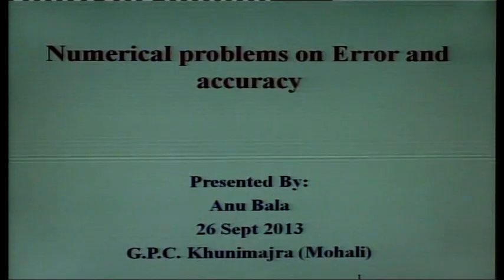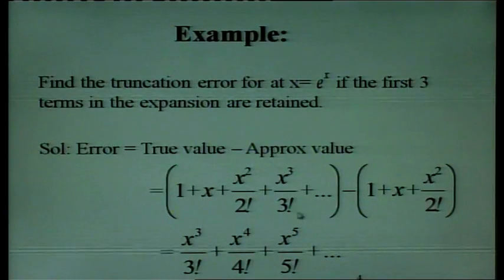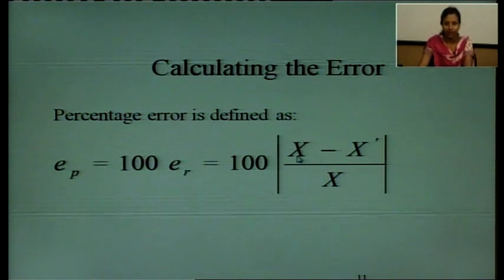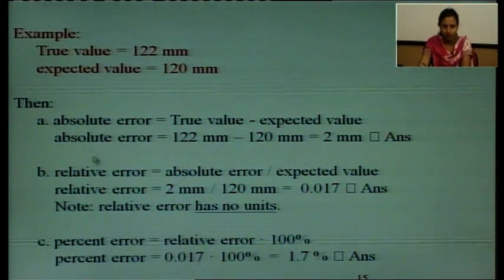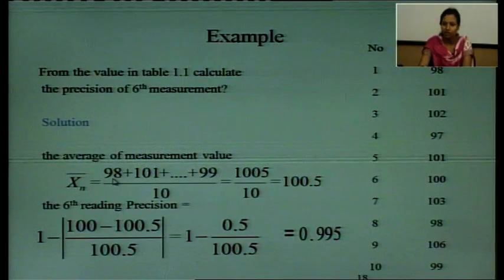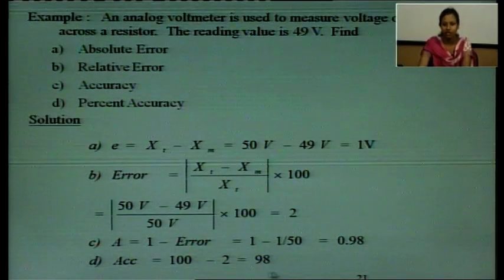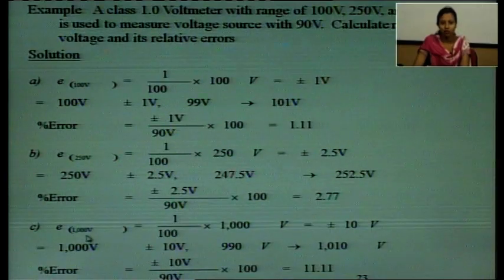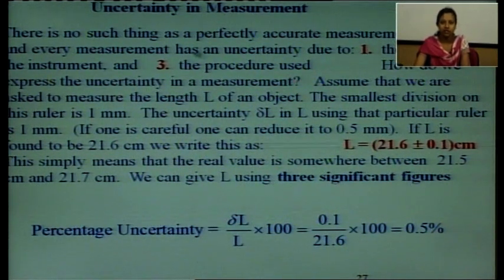Diploma First Year, Applied Physics, Absolute, Relative & Percentage Error Numericals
Errors in Measurement: Absolute, Relative & Percentage Error, Accuracy & Precision – Solved Numericals | Applied Physics | Diploma First Year (Common Core)

In this lecture, Ms. Anu Bala explains errors in measurement and solves a series of numerical problems step by step. It starts with what an error is (true value minus approximate value) and truncation error in series expansions. It then defines absolute, relative and percentage error, relative accuracy, precision and limiting error, and works through solved examples using voltmeter and ammeter readings, repeated measurements and average deviation.

📘 Aligned with the PSBTE&IT curriculum: this lecture follows the Applied Physics syllabus (Units, Measurements & Errors) for First Year Diploma (Common Core), as taught at Government Polytechnic colleges in Punjab.

🎯 Key Learning Outcomes:
• Meaning of error in measurement and why it matters (error = true value − approximate value)
• Truncation error: finding the error when only the first three terms of the e^x expansion are kept
• Absolute error, relative error and percentage error, with formulas
• Relative accuracy and percentage accuracy (relative accuracy = 1 − relative error)
• Solved example: absolute, relative and percentage error when 1.414 is used for √2
• Solved examples on voltage measurement: 80 V expected vs 79 V measured, and 50 V vs 49 V
• Precision of a single reading from a set of 10 repeated measurements using the mean value
• Random errors and why they occur by chance
• Limiting error of power from voltmeter and ammeter limiting errors (P = VI)
• Error in voltmeters of different ranges: why a higher-range meter gives a larger percentage error
• Average measured value and average deviation for five digital voltmeters
• Introduction to uncertainty in measurement

👥 Intended for: Diploma students and faculty of Government Polytechnic colleges in Punjab following the PSBTE&IT syllabus.